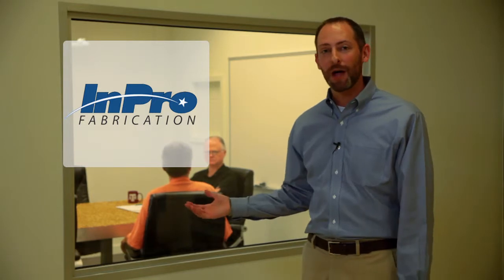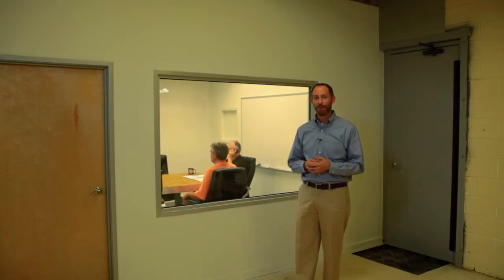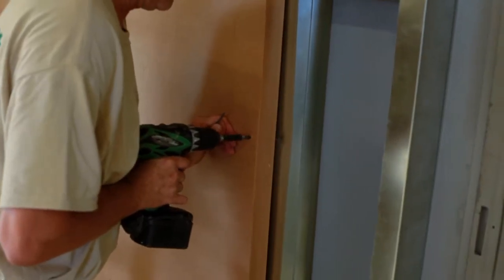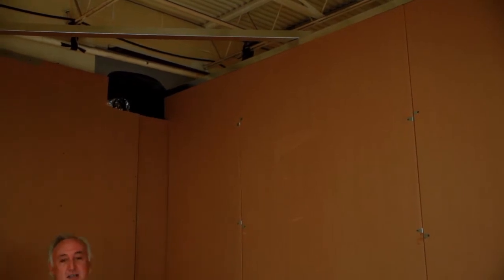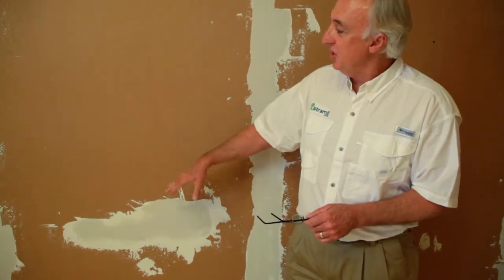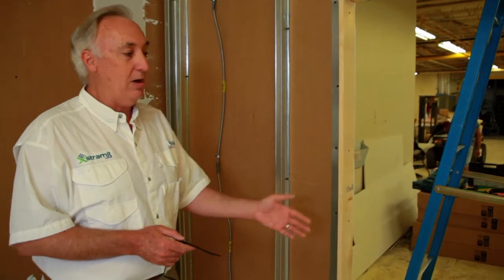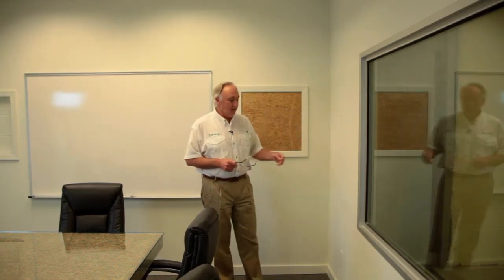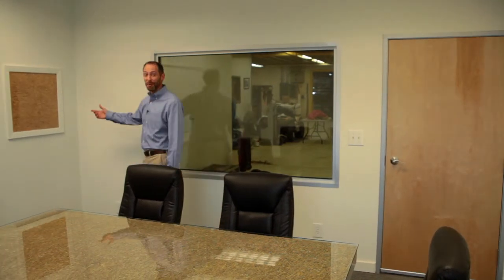Building a Conference Room for inPro